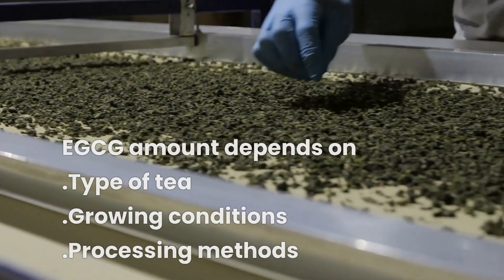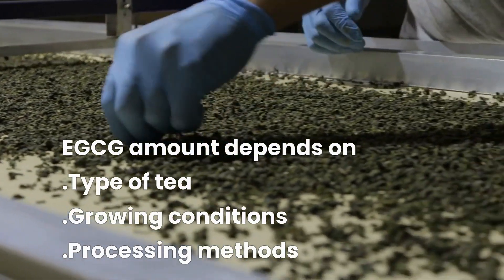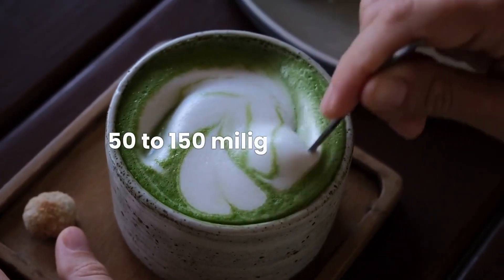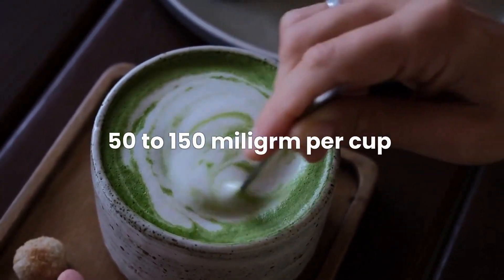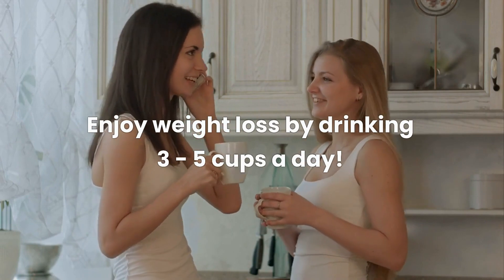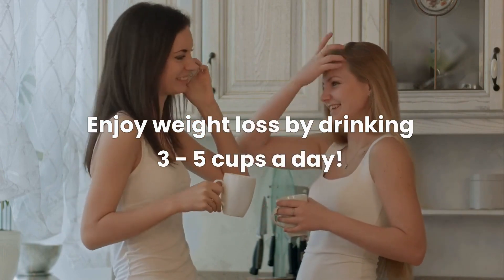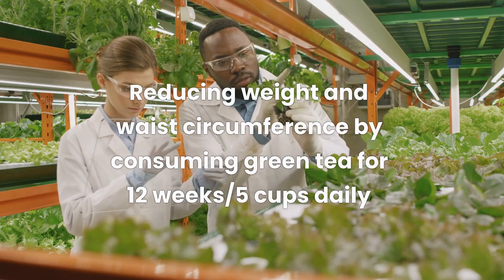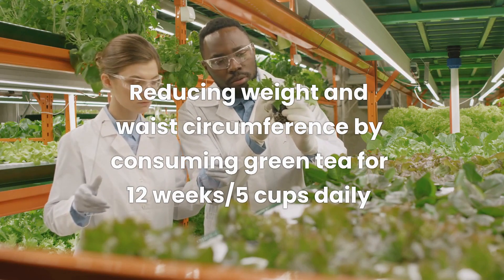Discover the Surprising Benefits of Green Tea to Help You Lose Weight!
In this video, we delve into the topic of green tea and weight loss; to the secret to losing weight with Green Tea.  We'll show you how green tea's main compound, EGCG, can aid in boosting metabolism and burning fat. You'll also learn how much EGCG you can get from drinking green tea and the recommended daily intake for maximum benefit. Find out how consuming 5 cups of green tea per day for 12 weeks can lead to significant reduction in weight and waist circumference.